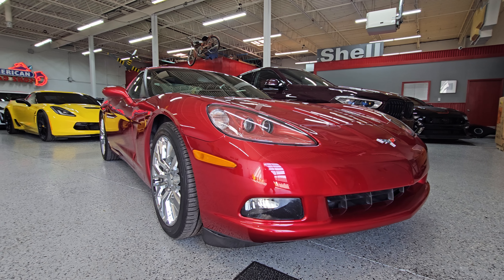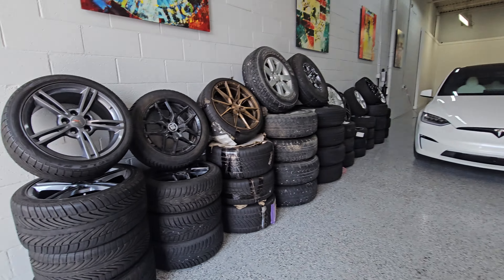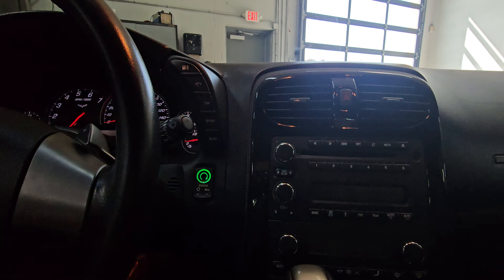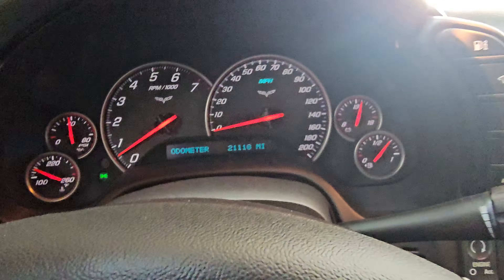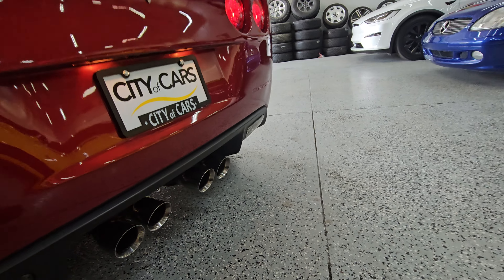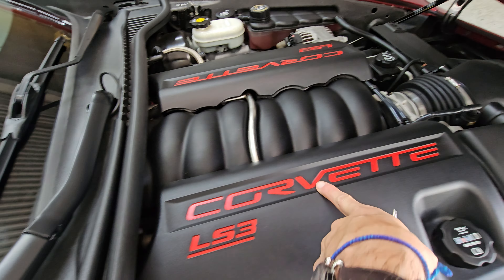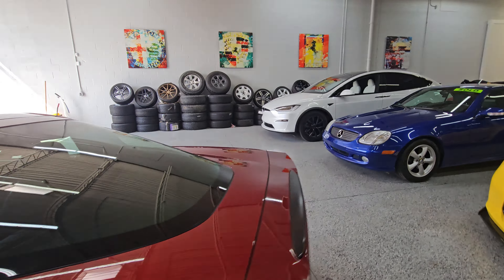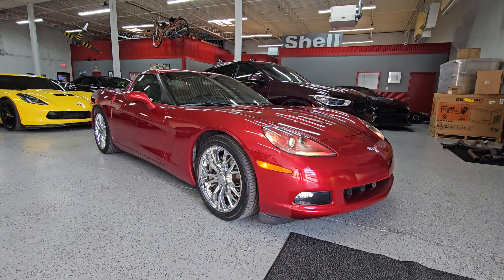2008 Chevrolet Corvette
2008 Chevrolet Corvette

Price: $29,900

21,116 miles

    Experience the thrill of driving a 2008 Chevrolet Corvette, presented in stunning Crystal Red Metallic Tintcoat. This coupe not only boasts an eye-catching exterior but also features a robust 6.2L V8 engine that delivers an impressive 430 horsepower and 436 lb-ft of torque. Enhanced with a dual-mode performance exhaust system, this vehicle promises an additional boost of power and emits an exhilarating sound that's sure to turn heads.
This meticulously maintained Corvette comes with a clean CARFAX report ensuring no prior accidents. It’s equipped with competition gray aluminum wheels and offers seamless shifting with its 6-speed paddle shift automatic transmission. The leather interior adds a touch of luxury to every ride, making it the perfect blend of performance and style. Don’t miss your chance to own this captivating sports car – visit us today for a test drive!
At City of Cars, we specialize in clean, low mile vehicles. We were voted both Michigan and National Quality Dealer of the Year for 2019 (check out our About Us section and watch the video!) and were rated a CarGurus Top Dealer THREE years running! We are a full-service dealership and offer direct-to-dealer pricing to the public, competitive finance rates and extended service plans.  Come see why our customers love us!

Body Type:  Coupe
Exterior Color:  Red
Interior Color: Black
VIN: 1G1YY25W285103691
Stock: # oh240614
Drivetrain: rwd
Horsepower: 430 hp @ 5900 RPM
Torque: 424 lb-ft @ 4600 RPM
Fuel Type: Gasoline
Fuel Economy: 15 City / 25 Hwy
Transmission: 6-Speed Shiftable Automatic
Engine : 6.2L V8 430hp 436ft. lbs.